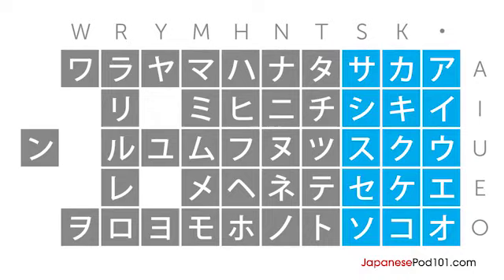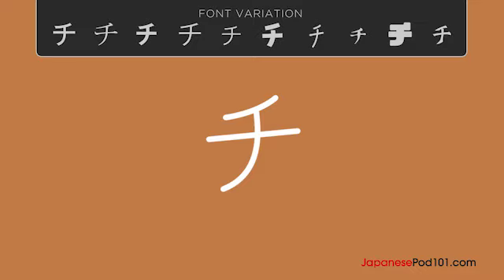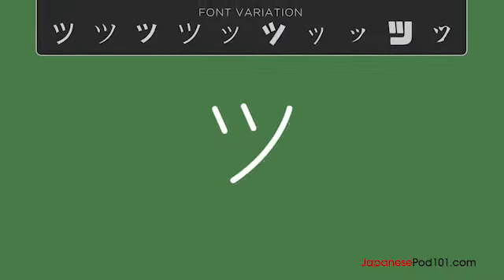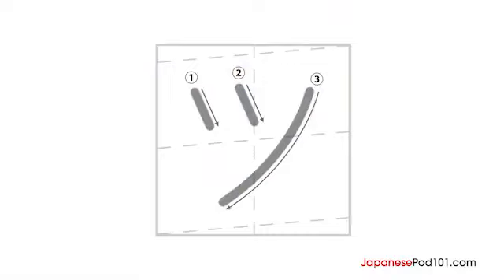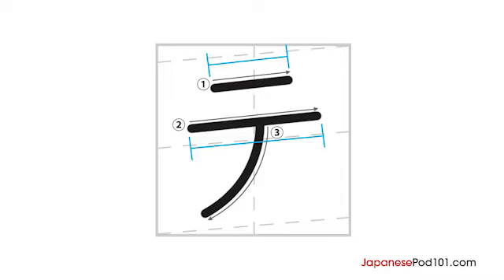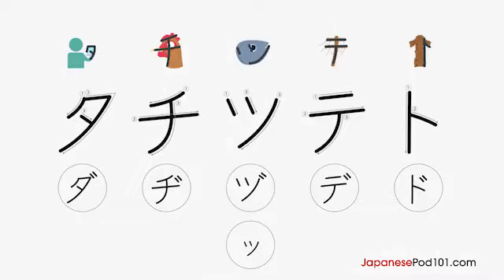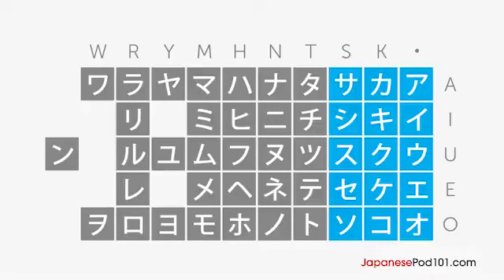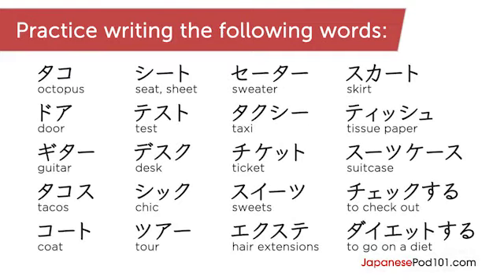July 12, 2026